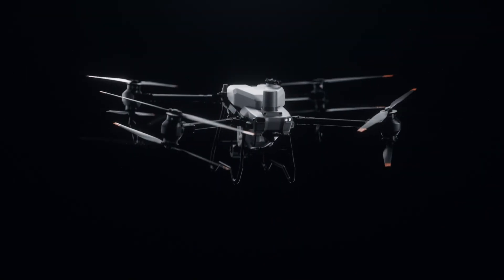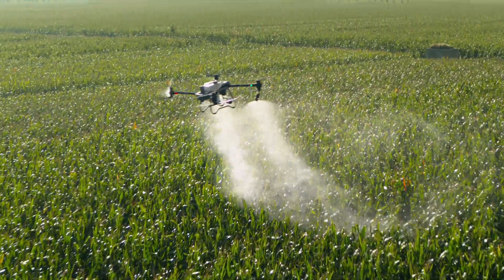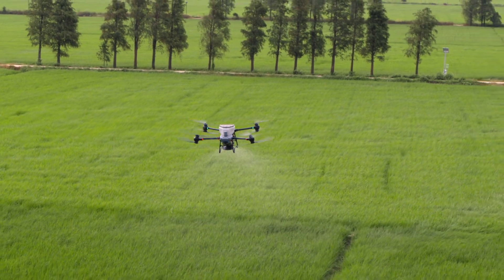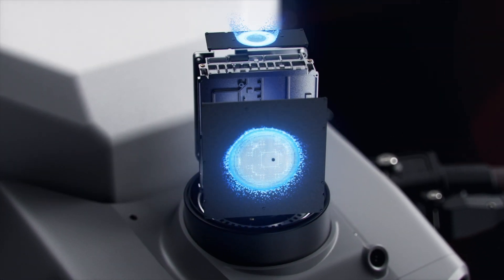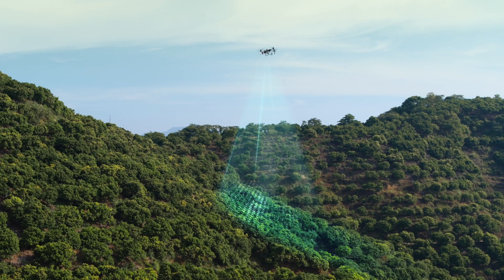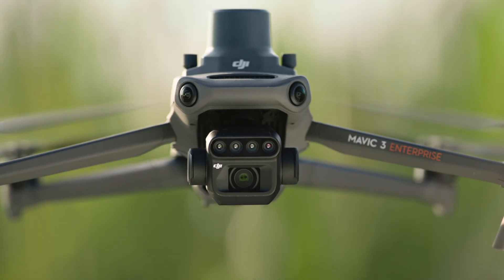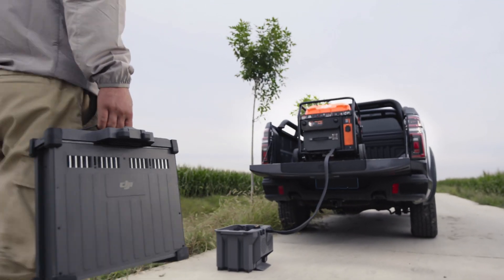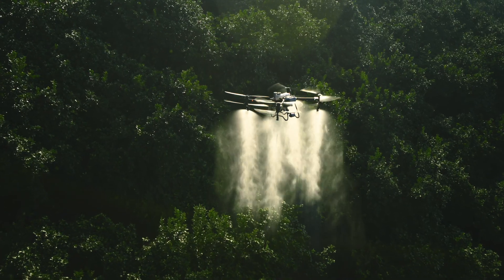Introducing the Revolutionary New DJI Agras T50!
It’s here!

We’re proud to introduce the new DJI Agras T50 – another leap forward in the drone pesticide and fertilizer application revolution.

As Africa's largest distributor of the DJI Agricultural drone range, we’re there every step of the way - from expert sales to comprehensive operator training and 24 hour dedicated support - to ensure our customers enjoy the fullest possible return on a great investment.